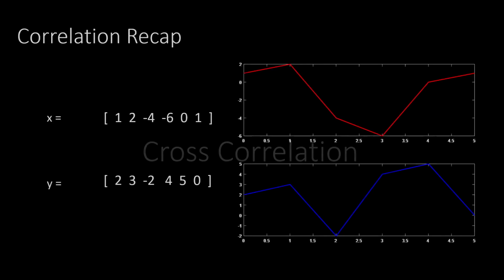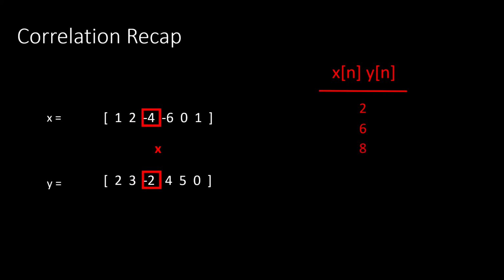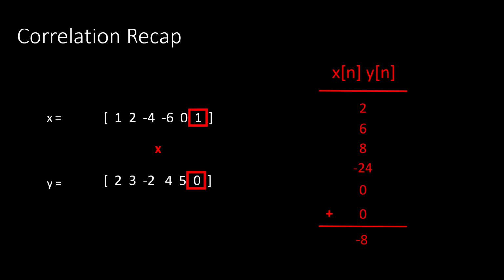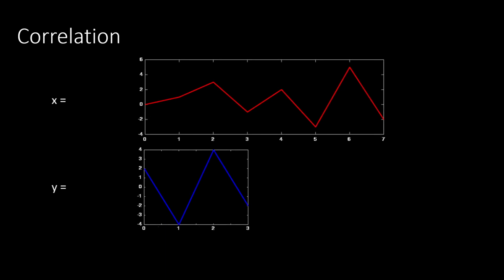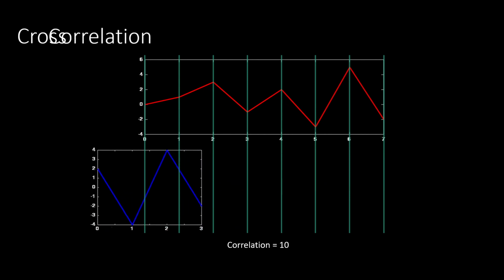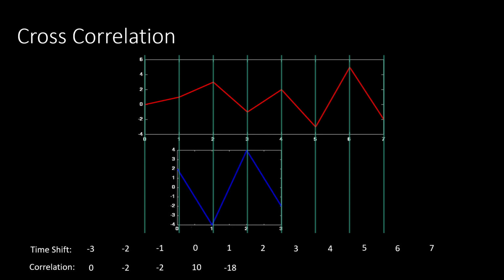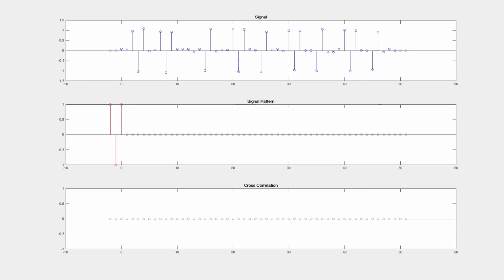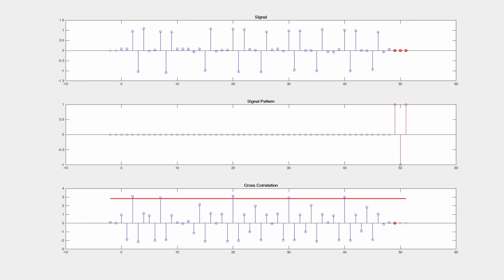Cross Correlation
Brief video explaining cross correlation in respect to digital signal processing